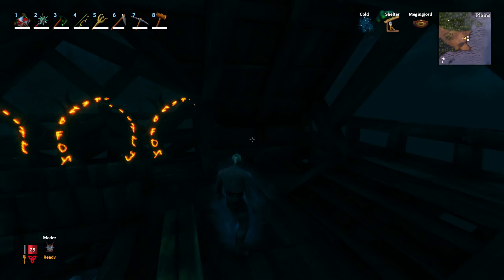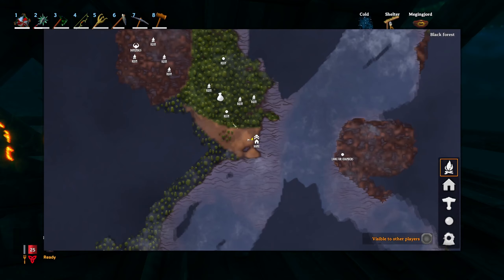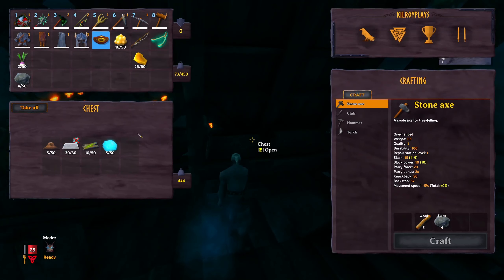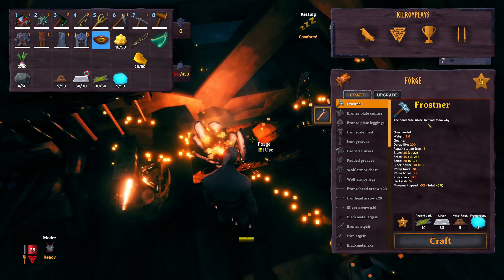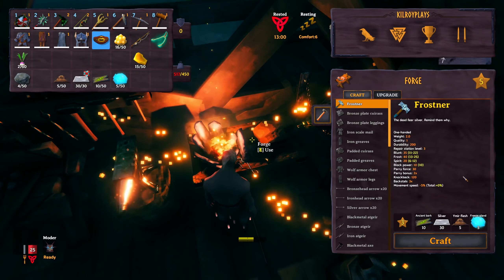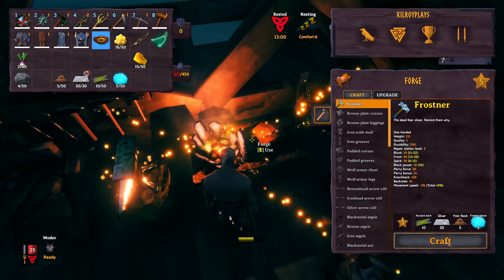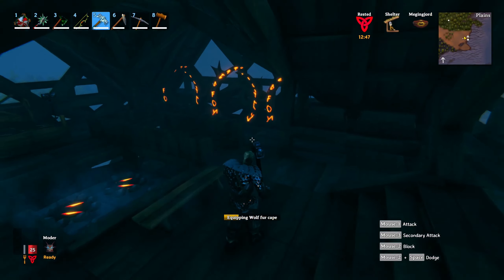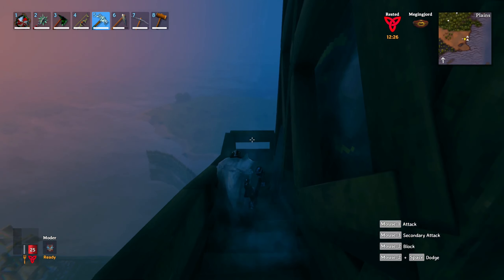Valheim - How to Get The Frostner! (Weapon Guide + Walkthrough)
Yo guys in todays video we're going to be doing a Weapons guide on the Frostner in Valheim! one of the most underrated weapons in Valheim so hoping to shed some light on it! Hope you guys enjoyed!
I appreciate all the support on the videos lately! getting heaps of views recently!
If you'd like to support the Channel even further you can check out my Patreon page! as a patreon you'll gain access to exclusive content, my community discord, behind the scenes content & Video Shout-outs! so be sure to check it out!

Socials:
Medal.TV: KilroyPlays